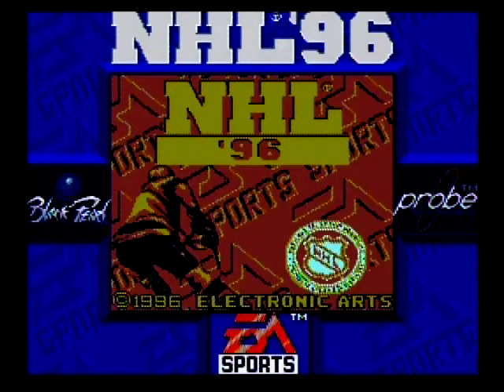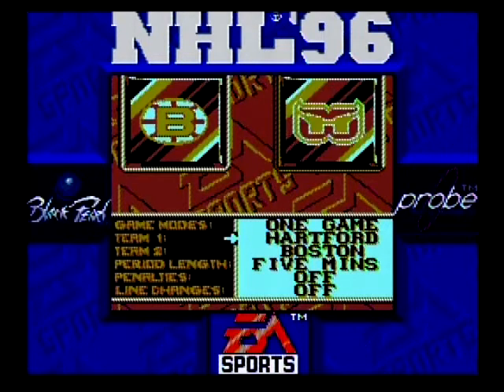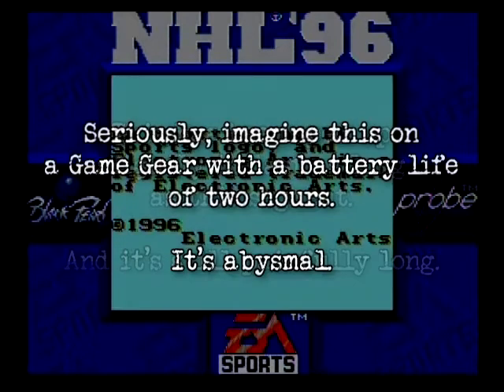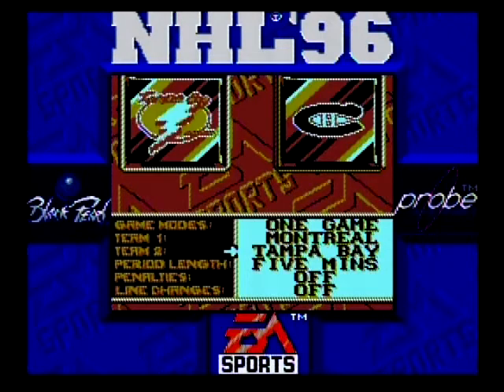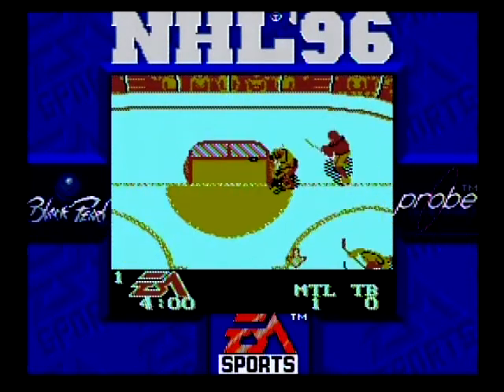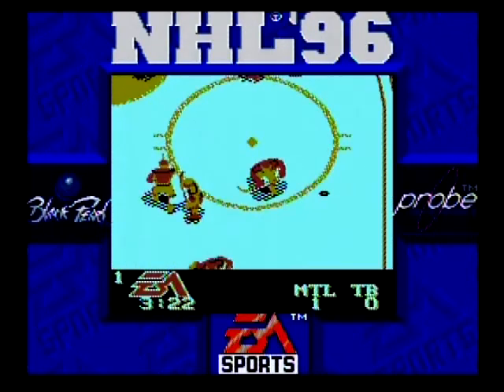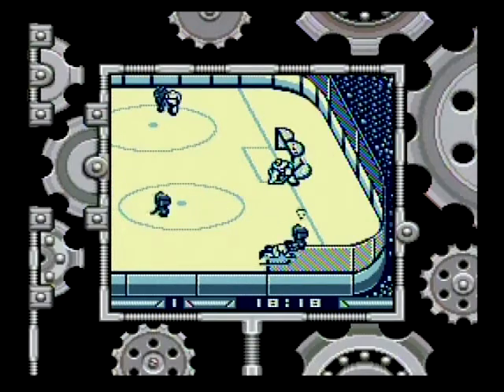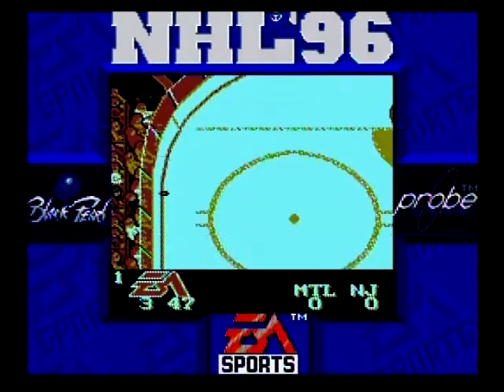Review 802 - NHL '96 (Game Boy)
A video review of NHL '96 for Game Boy.
Done before the Habs decided to play like the Leafs in the finals.